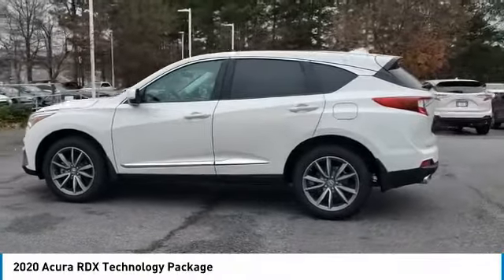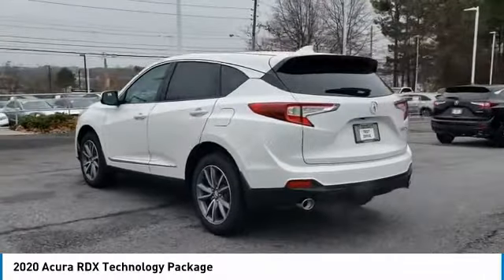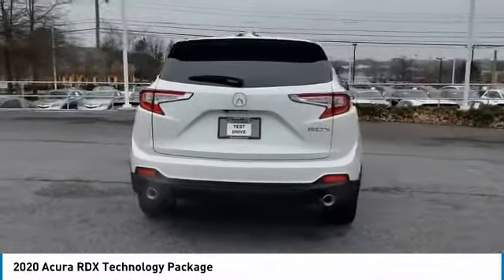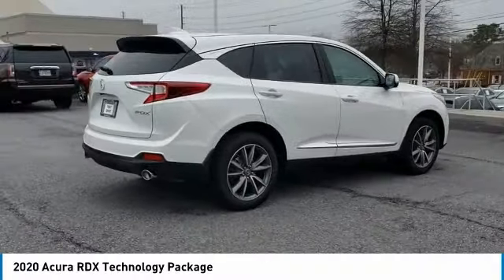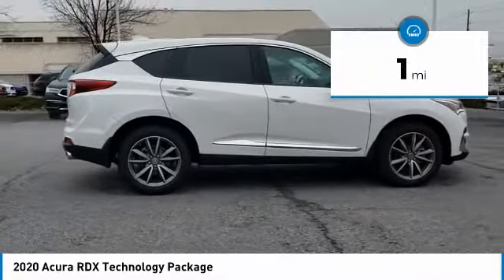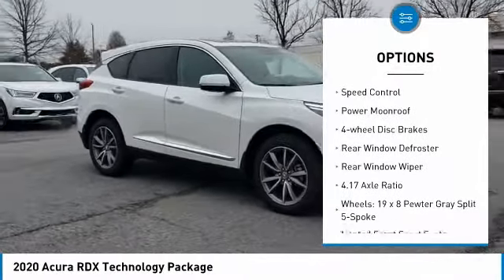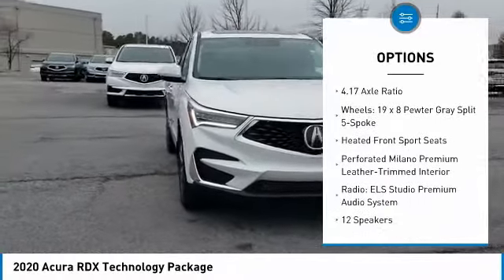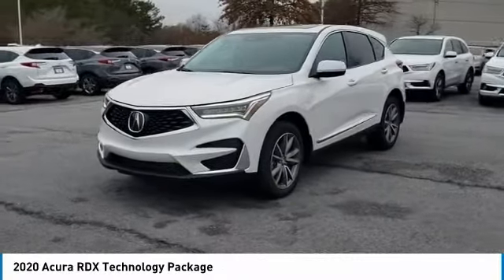2020 Acura RDX LL012728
2020 Acura RDX Technology Package

Acura Carland
3403 Satellite Blvd.

2020 Acura RDX Technology Package 22/28 City/Highway MPG